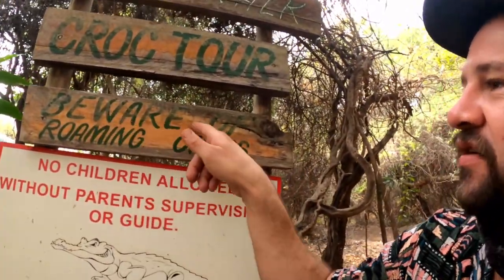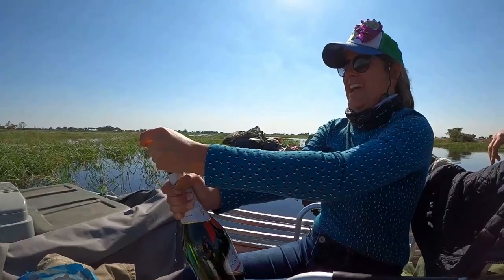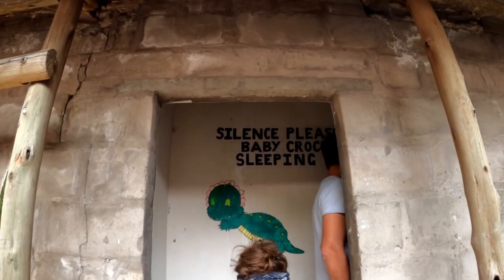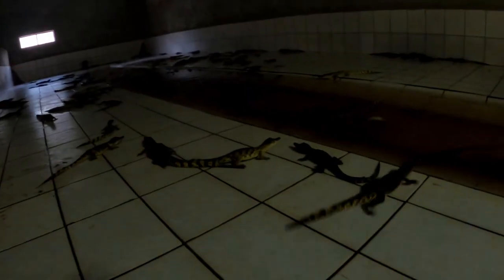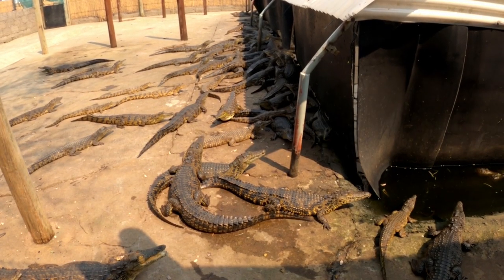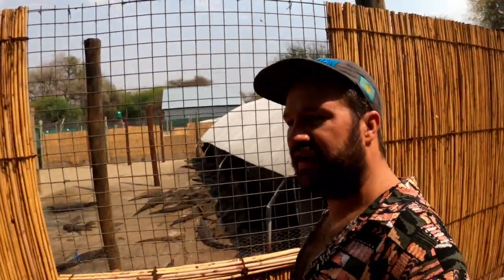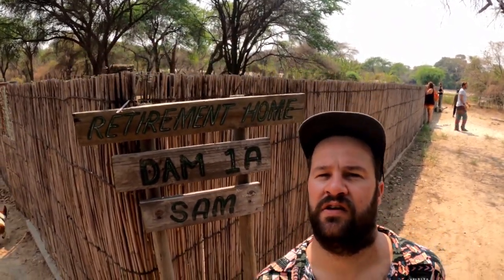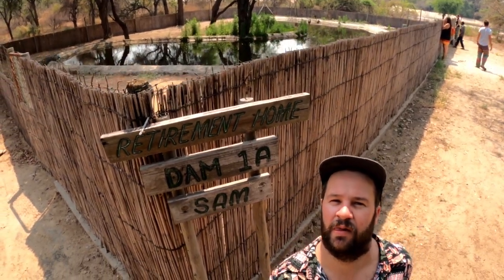Croc-u-mentary Madness! My Vlog Episode 4 at an Okavango Delta Croc Farm"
Looking for a good laugh? Look no further! Join me on my latest adventure in the Okavango Delta where I visit a crocodile farm. So sit back, relax, and enjoy this hilarious crocumentary! Don't forget to check out my previous vlog episode where I tried to catch a tigerfish, the link is in the description below.